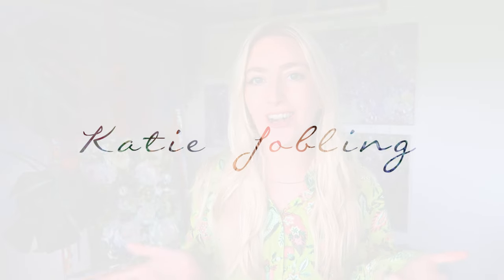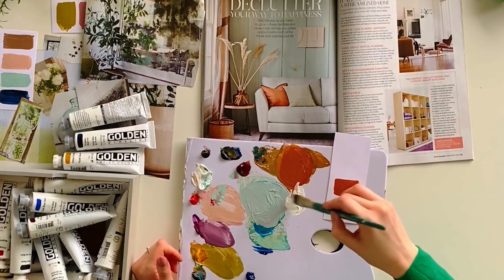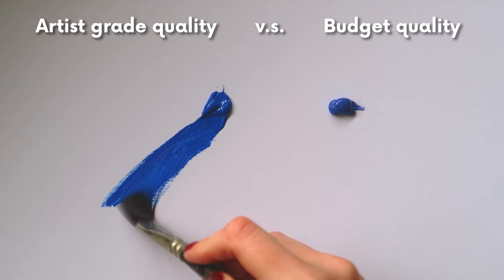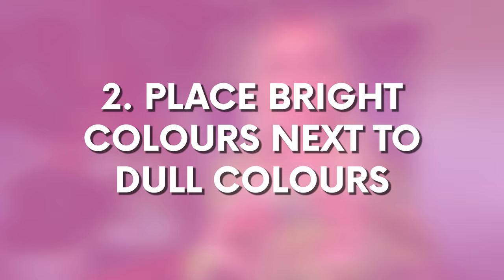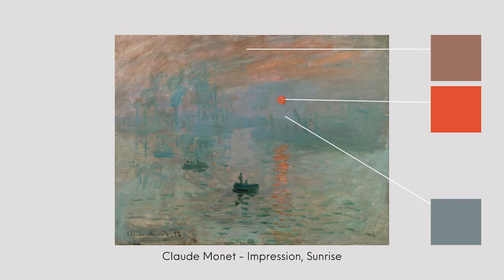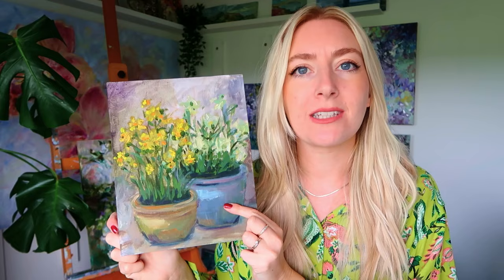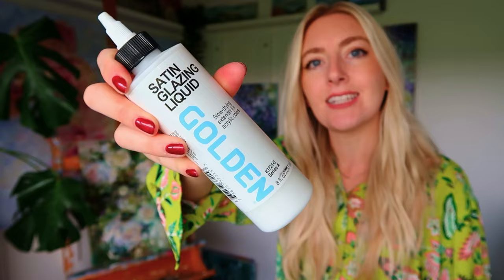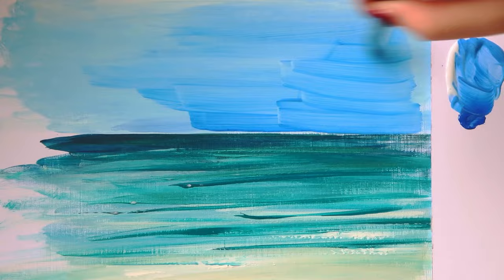3 Tips for Brighter Acrylic Colors in Your Paintings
Don't forget to join the free taster session for my online art course "Learn to Paint with Confidence"

Want brighter acrylic colors in your paintings? In this video, I will be sharing three fantastic tips to make your artwork pop with vibrancy.

Discover the best paint brands, color tricks, and glazing techniques to bring your art to life!

I really hope you enjoy painting along with me.

PRODUCTS USED:
Golden Glazing Liquid: